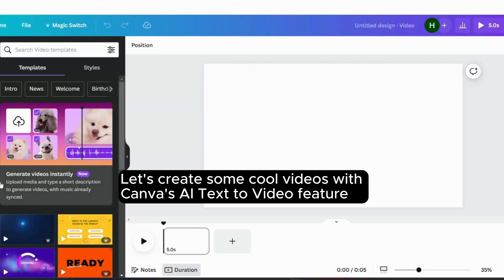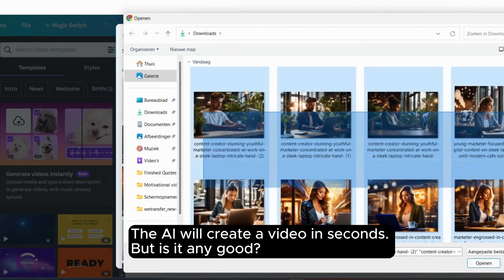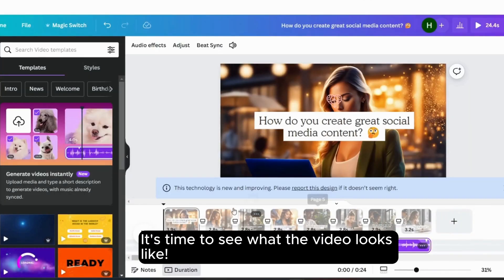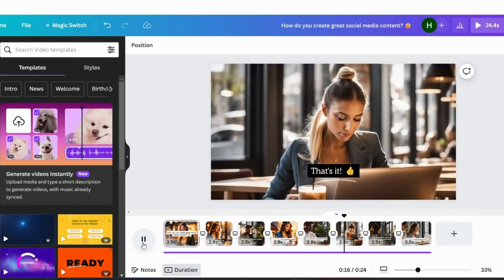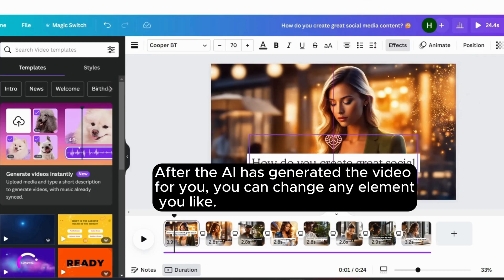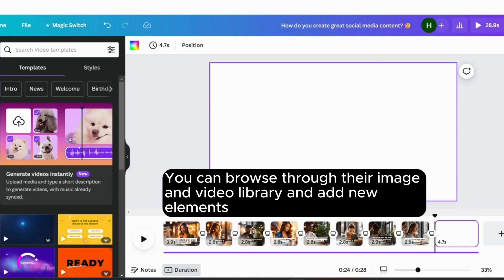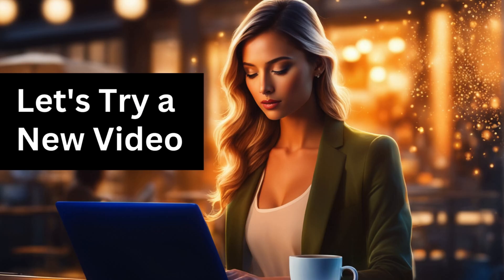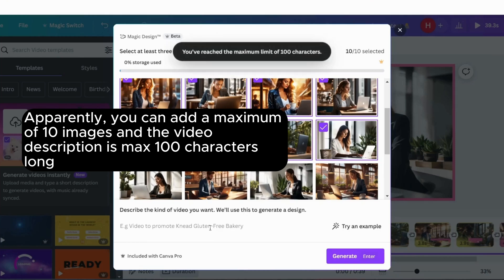Canva AI Text to Video Generator - Create Viral YouTube Short Videos With Canva AI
Have you tried Canva's AI Text to Video Generator? Do you think it is any good? Will your AI Generated Video created in Canva be able to go Viral on YouTube, Instagram, TikTok, or any other platform?

We've created 3 short videos with Canva's AI Text to Video Generator to show you how it works.

Will you try it out for yourself?

Which use cases are you thinking about?

Which other AI Tools are you using to create great videos and other content?

What is an AI-Powered Text-to-Video Generator?

An AI text-to-video generator is a tool that uses artificial intelligence to convert written text into corresponding video content. It automates the creation process, often incorporating visuals, voiceovers, and animations based on the provided text.